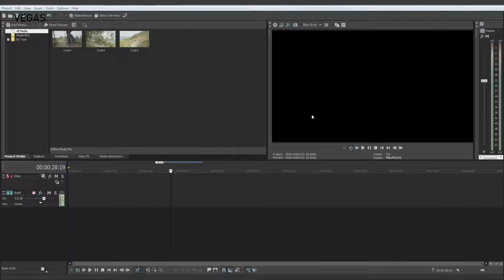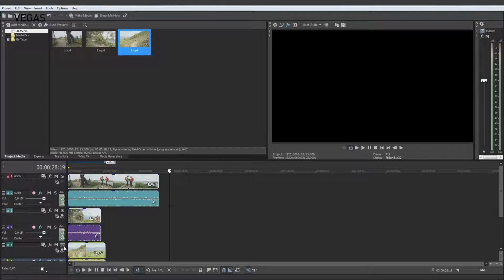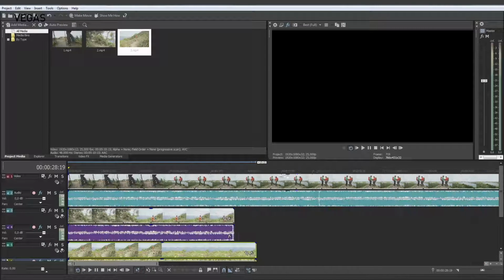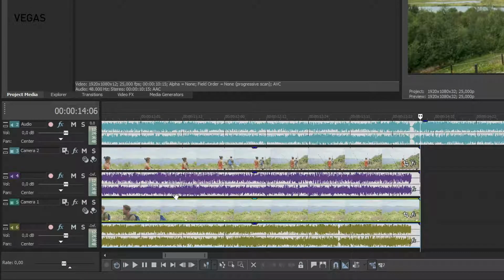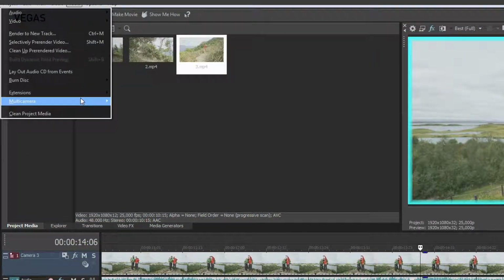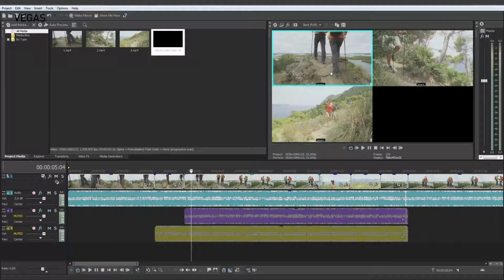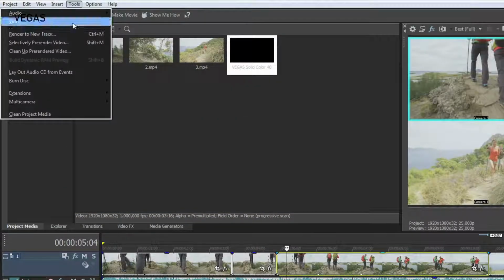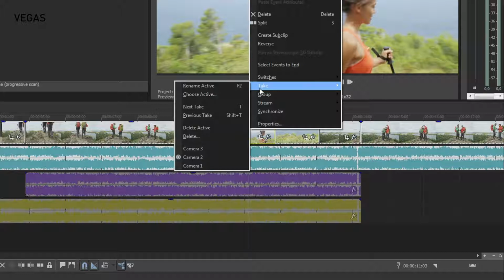VEGAS movie Studio 16 – Multicamera mode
VEGAS Movie Studio has a multicamera mode for editing multiple cameras filming the same scene. In this tutorial you'll find out more about the preview monitor function, how to ensure track synchronization and get the perfect result.